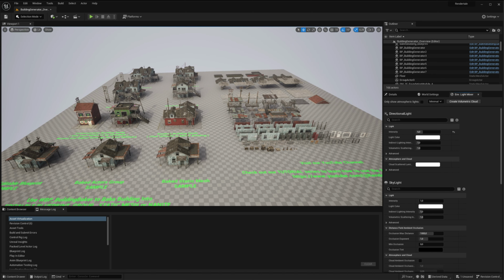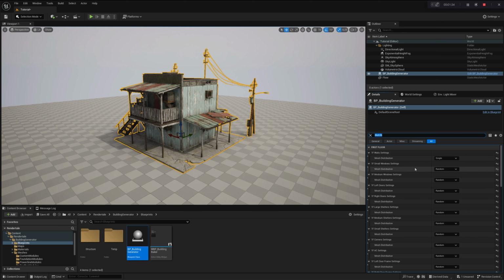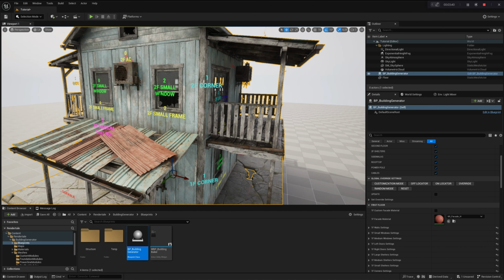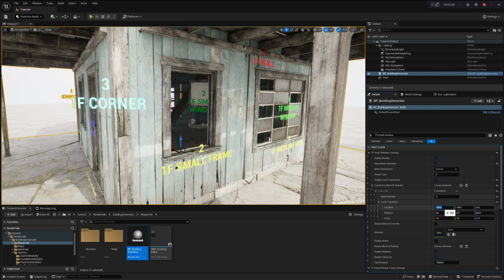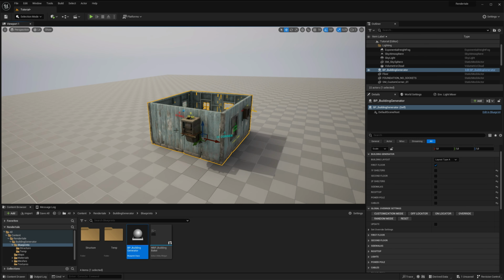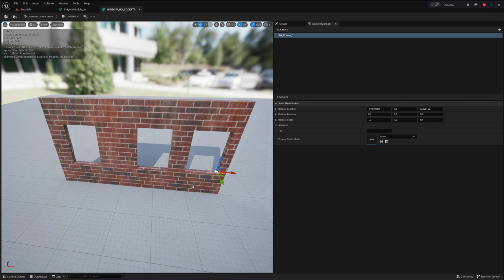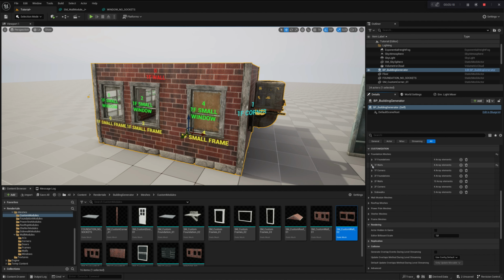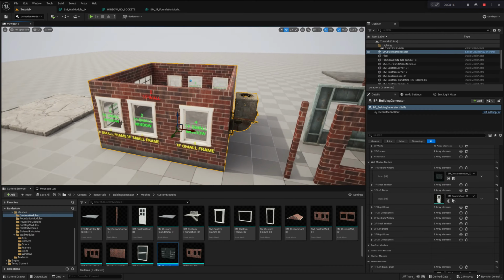Building Generator For Unreal Engine 5 - Customization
Introducing the Building Generator for Unreal Engine 5 – a powerful tool designed to create realistic, dynamic procedural buildings for your game or cinematic projects. This blueprint-based actor seamlessly integrates with Unreal Engine, providing a range of features that streamline the process of assembling modular buildings.
In this episode, we dive deep into advanced customization techniques, showing you how to easily modify existing presets and replace them with your own custom meshes. You’ll learn how to manage global override settings, customize individual modules, and control mesh distribution to create fully personalized buildings tailored to your project’s needs.
We’ll guide you through setting up custom sockets, adjusting mesh arrays, and using locator descriptors to precisely position and modify building elements.